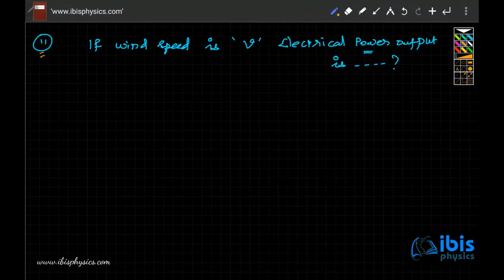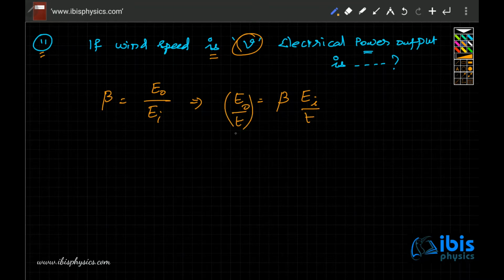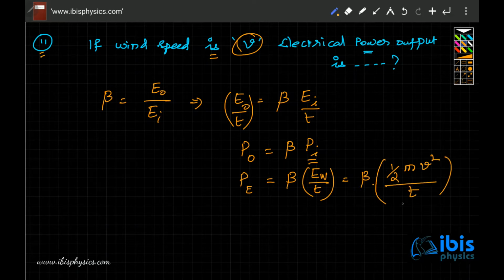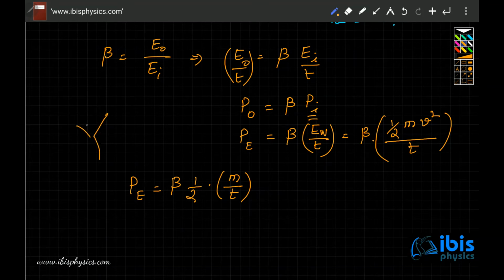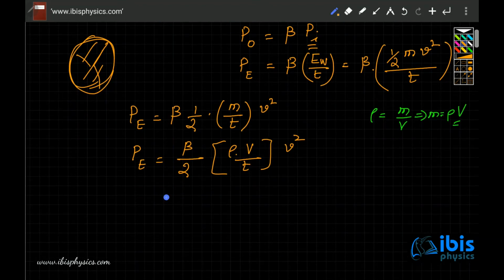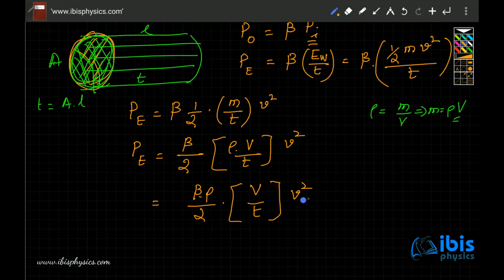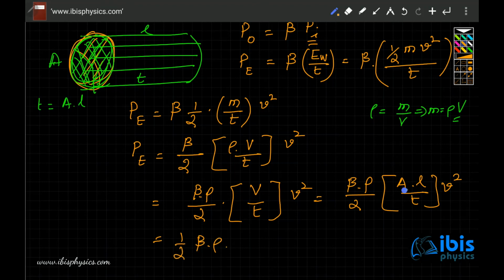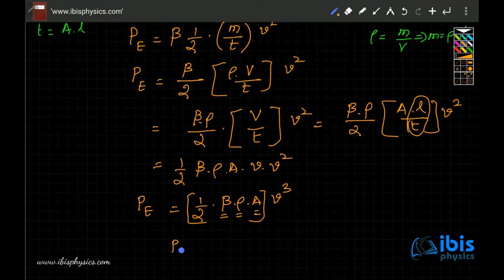Book MCQ | 11 | Work, Power & Energy | +1 | Samacheer Kalvi